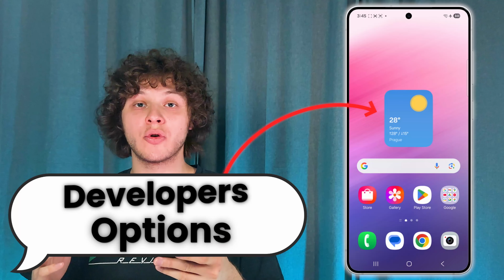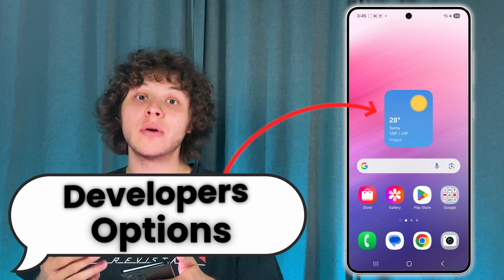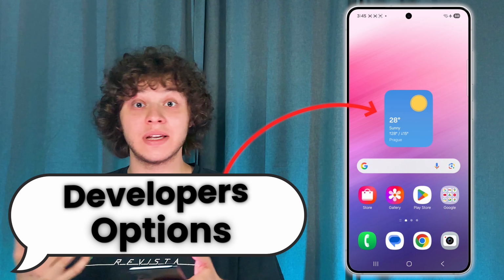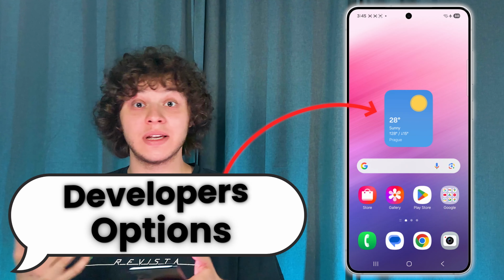⚙️ Hidden Menu! How to Enable & Disable Developer Options on Android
Did you know your Android phone has a secret menu? In this video, I’ll show you how to enable and disable Developer Options on Android step by step.
✅ Unlock hidden features & settings
✅ Learn when (and why) to turn it on
✅ Disable it safely anytime

Don’t miss this — once you know where it is, you’ll see Android in a whole new way!